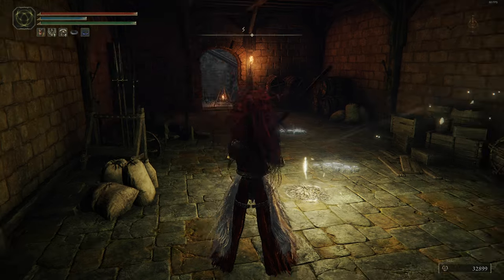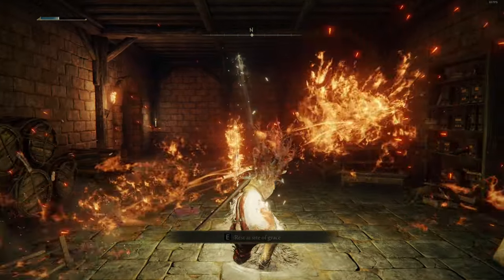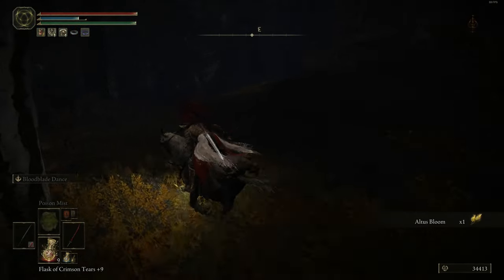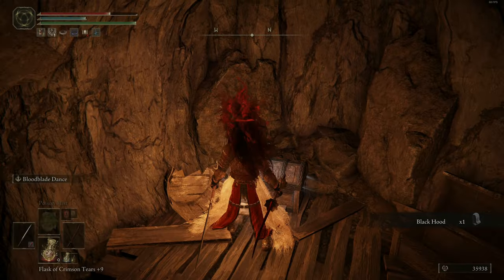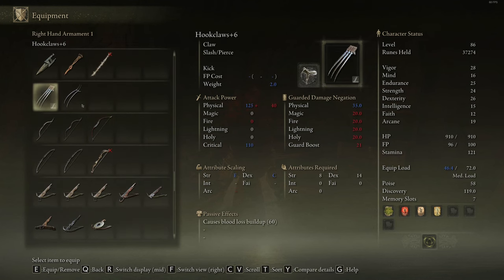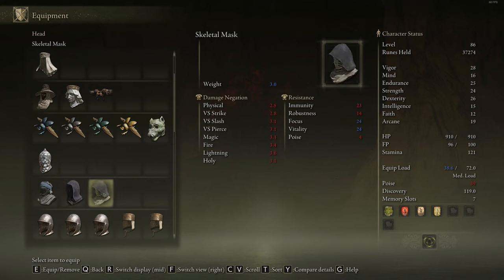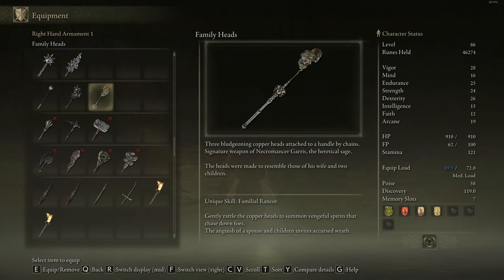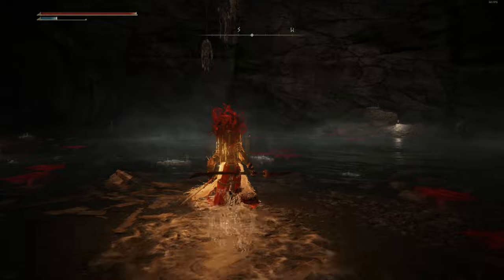Interesting fight! - Elden Ring Let's Play || Part 110 || Blind || PC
Hello!

I am MelonBattery. Welcome to my let's play channel where I play games I find interesting off-stream.

Elden Ring is a 2022 action role-playing game developed by FromSoftware. It was directed by Hidetaka Miyazaki with worldbuilding provided by fantasy writer George R. R. Martin. It was released for PlayStation 4, PlayStation 5, Windows, Xbox One, and Xbox Series X/S on February 25 by FromSoftware in Japan and Bandai Namco Entertainment internationally. Players control a customizable player character who is on a quest to repair the Elden Ring and become the new Elden Lord.

Elden Ring is presented through a third-person perspective; players freely roam its interactive open world. The six main areas are traversed using the player character's steed Torrent as the primary mode of travel. Linear, hidden dungeons can be explored to find useful items. Players can use several types of weapons and magic spells, including non-direct engagement enabled by stealth mechanics. Throughout the game's world, checkpoints enable fast travel and allow players to improve their attributes using an in-game currency called Runes. Elden Ring has an online multiplayer mode in which players can join each other for cooperative play and player-versus-player combat.

Elden Ring is an action role-playing game, set in third-person perspective, with a focus on combat and exploration. It includes elements that are similar to those in other FromSoftware-developed games such as the Dark Souls series, Bloodborne, and Sekiro: Shadows Die Twice. The game is set in an open world; players can freely explore the Lands Between and its six main areas, which include Limgrave—an area of grassy plains and ancient ruins—and Caelid, a wasteland that is home to undead monsters.

There's also a second YouTube channel where I upload montages and highlights from my stream, MelonBattery Official.

SEO magic
The player will be taken through a beautifully scary, suspense, dark, and yet emotional journey deep into this chaotic and surreal world. With actionpacked encounters and a deep story, the players will be able to interact with characters and grow stronger with magic, fighting, weapons, and items.

Let us explore this wonderful world where the music is almost asmr like, where we travel through an old town road looking for a baby shark, wolf, drake, fox, beast, flamingo, queen star, and unspeakable memes and funny videos. Watch as we game through this perfect star series of borderlands, which holds a critical role in gaming, to the endgame where we will be the avengers of justice and with a swift lazarbeam and careful study we trump our enemies by yelling die pie at our enemies that could all be named things like dobrik mark billie eilish david dobrik joe rogan james charles shane dawson ariana grande jake paul taylor swift post malone eminem john oliver seth meyers trevor noah, which could all be classified as celebrities that could be voice actors in video games in the future.